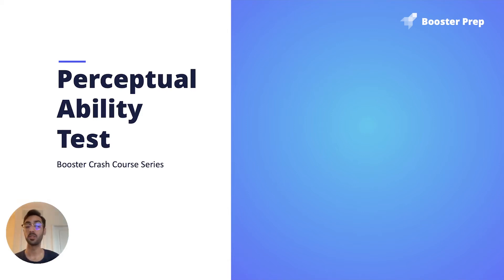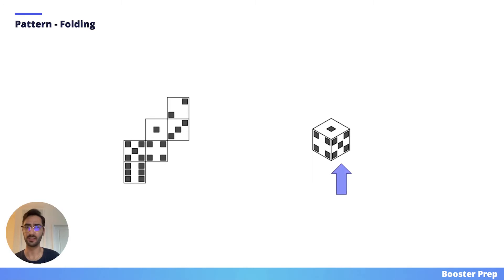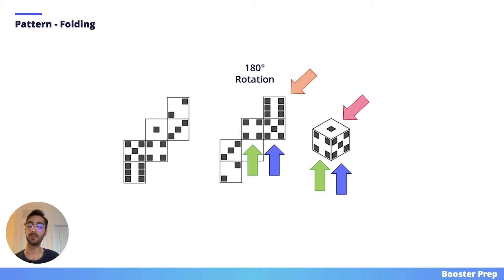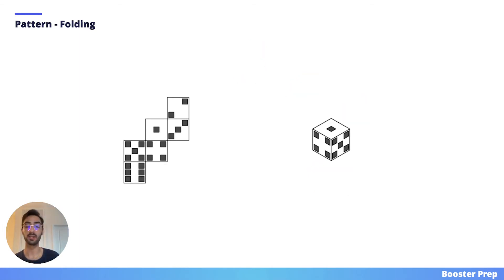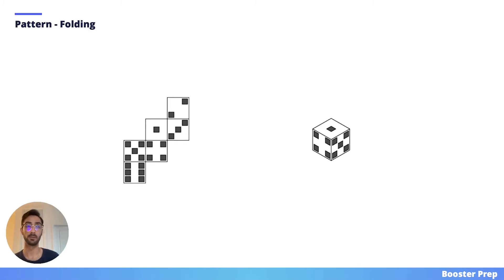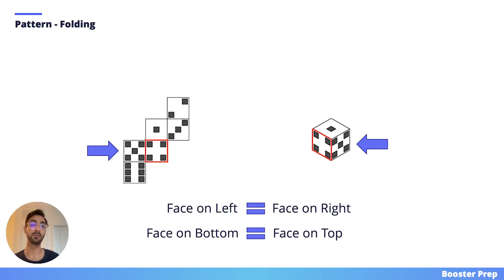DAT Tips & Tricks: Perceptual Ability Test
Timestamps
0:00 - Intro
0:43 - Explaining the Trick
2:37 - Important rules to remember for Trick
4:24 - Crash Courses